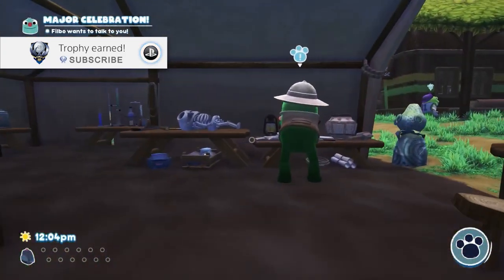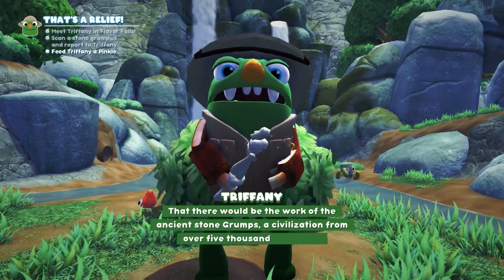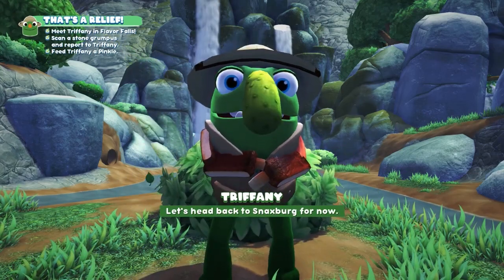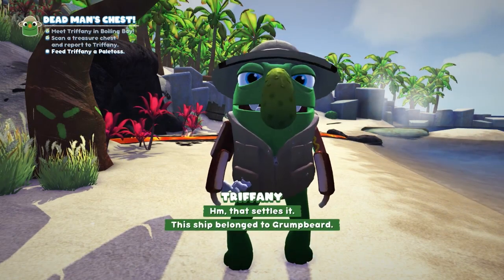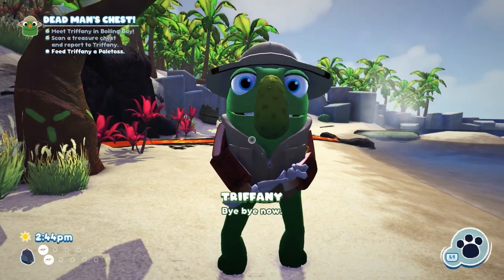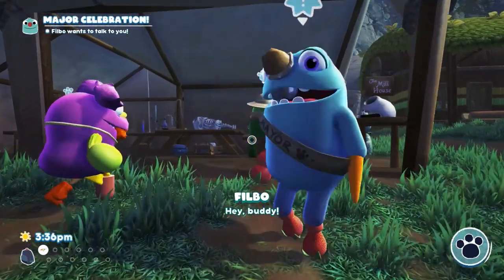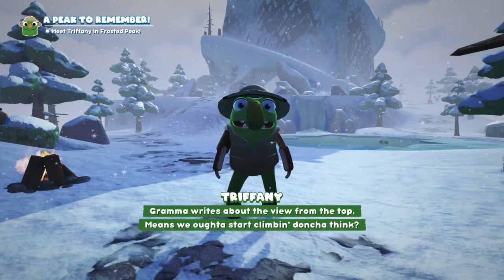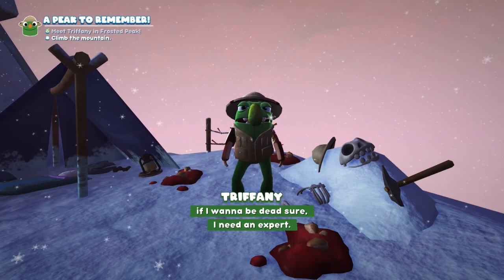Bugsnax Side Quest 100% Walkthrough - Tiffany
Bugnsax Tiffanycomplete side quest walkthrough. This includes snax found during the entire series of Tiffany quests. This community guide was captured on PS4 by  @8BitsofVelvet

★  This Game includes the following trophies  ★

Bugsnax Master
Obtain all of the trophies.

Vacation's End
Complete the main story of Bugsnax.

Got To Catch Them All
Catch 100 unique species of Bugsnax.

Sidetracked
Complete all of the side quests.

Feeding Frenzy
Fully transform every Grumpus.

Bossy Bugs
Defeat all of the Legendary Bugsnax.

Survivor
All of the Grumpuses survive.

Documentarian
Watch all of Lizbert's video diaries.

Talkin' Bout Bugsnax
Interview every Grumpus.

In The Arms of the Gramble

Know Thy Neighbor
Return every Grumpus to Snaxburg.

Halfway There
Catch 50 unique species of Bugsnax.

I'm Stuffed
Fully transform a Grumpus

Candid Cryptid
Scan the Snaxsquatch

Sundae Best
Transform a Grumpus with Scoopy, Banopper, and Cheery

Trippin' Ball
Stun a Bugsnak with the Trip Shot attached to your Buggy Ball

Grab Bag
Empty one biome of all its Snakpods.

Catch your first Bugsnak.

Combo Meal
Transform a Grumpus with Bunger, Fryder, and Sodie.

Launch Party
Stun a flying Bugsnak by launching another Bugsnak at it.

Midnight Snak
Transform Gramble.

That Reminds Me of a Puzzle
Solve the secret of the lava cave, or the secret of the dunes.

Double Trapper
Catch more than one Bugsnak in your Snak Trap at once.

Say Cheese!
Scan a Grumpus after saucing them with cheese.

Perf Dirt
Steal Beffica's diary from her cave.

Quartermaster
Catch 25 unique species of Bugsnax.

Gone Home
Find your way to Snaxburg

Wonderfalls
Check behind the waterfall for secrets.